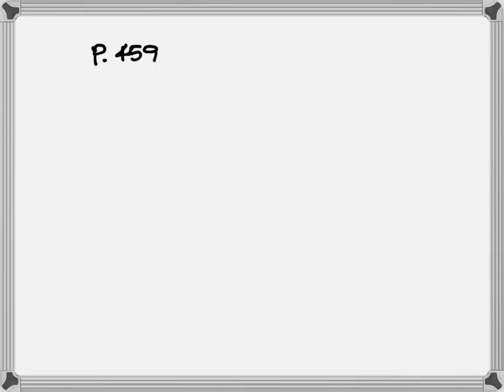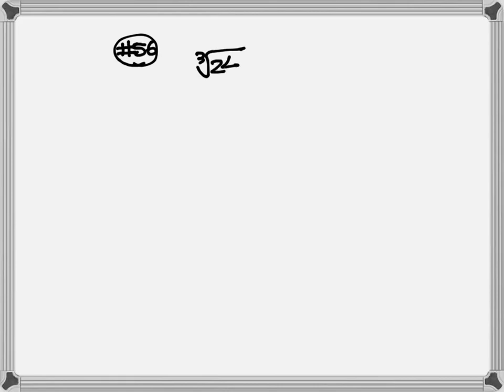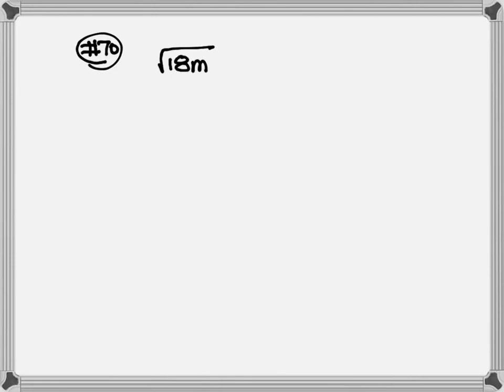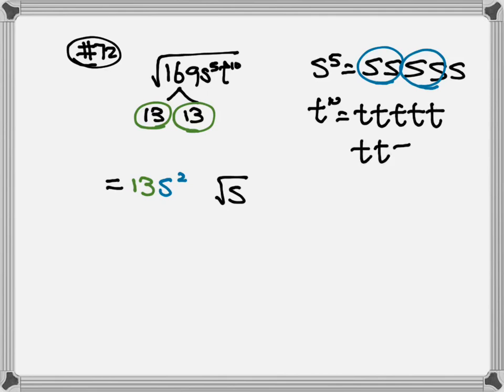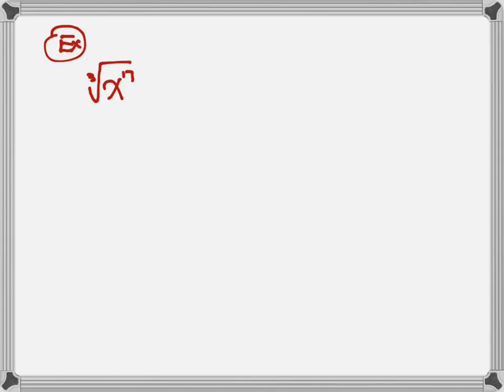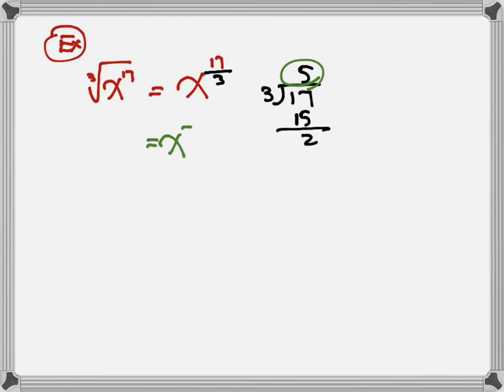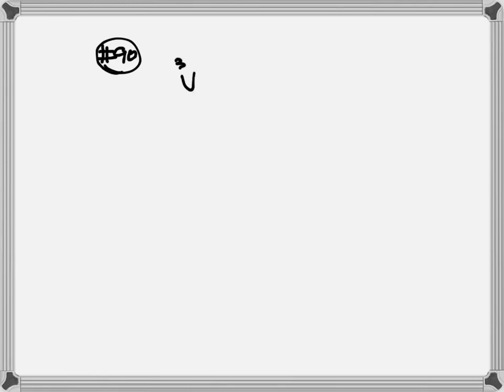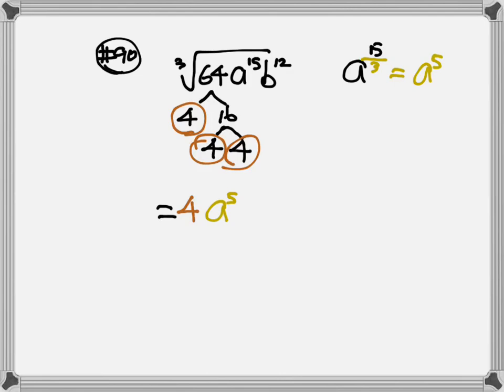Ch7.3 Root, Radicals and Root Functions